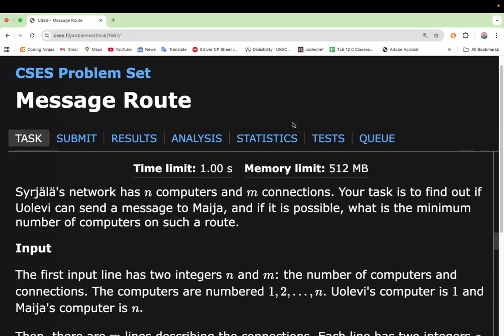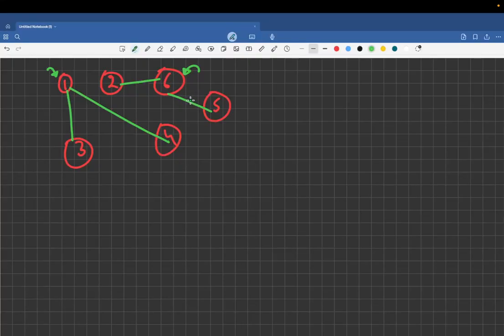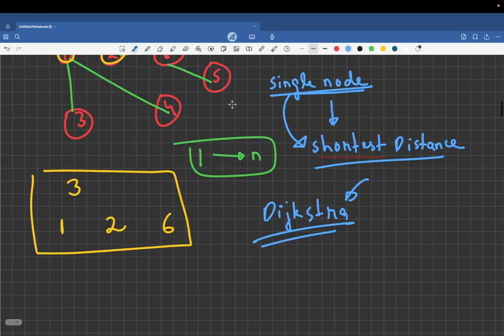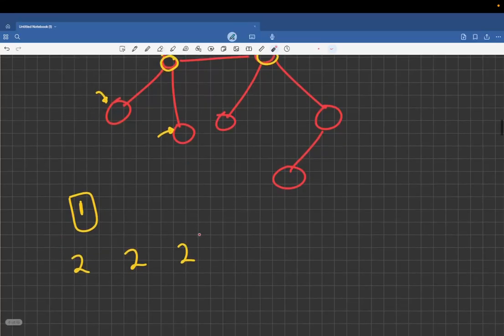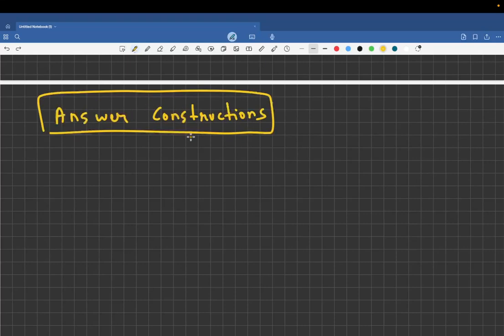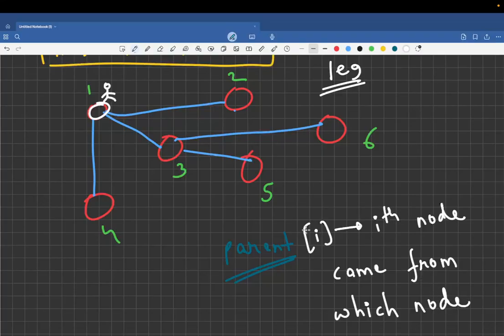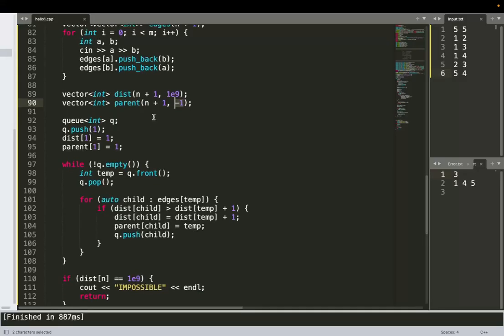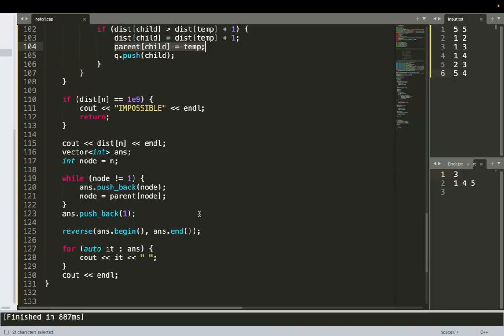Message Route | CSES Graphs | Dijkstra + Answer Construction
📨 CSES Problem: Message Route

In this video, we solve the Message Route problem from the CSES Problem Set under the Graphs category using Dijkstra's algorithm. This problem requires finding the shortest path between two cities and printing the path itself.

Perfect for those preparing for competitive programming, interviews, or tackling graph pathfinding problems.